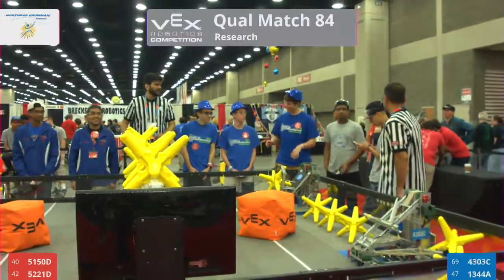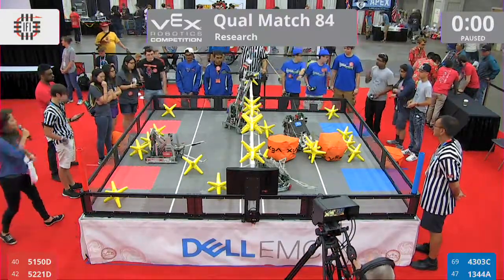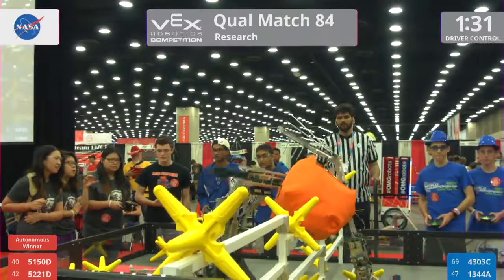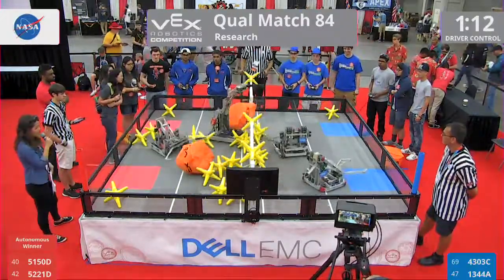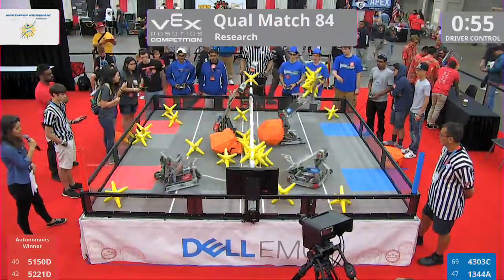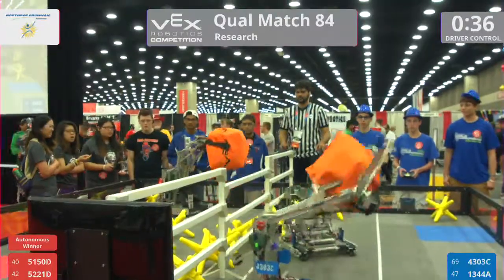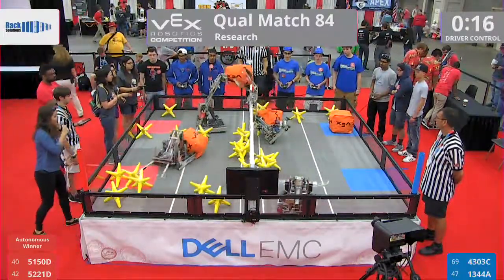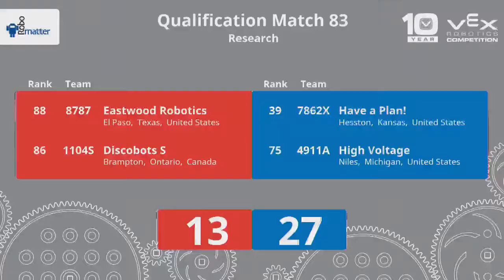2017 VRC Res Q84 - 5150D 5221D vs 4303C 1344A - 27 to 26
Red - Score 27:
5150D (Mad Hatters -Jabberwocky, Danbury High School, Danbury, Connecticut, United States)

5221D (Catch These Metals, Corcoran High School ~ Syracuse, Syracuse, New York, United States)

Blue - Score 26:
4303C (Crossfire, Forest Park High School, Woodbridge, Virginia, United States)

1344A (James Ford Rhodes, James Ford Rhodes, Cleveland, Ohio, United States)